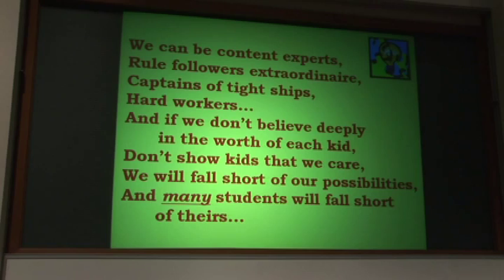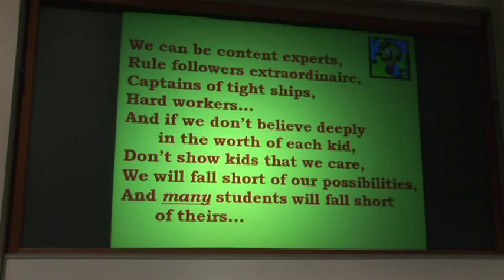Introduction to Differentiation: What Differentiation Is And Is Not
In this video, Dr. Carol Tomlinson continues her discussion on the idea of mindset as she discusses what teachers can do within a fixed mindset institution like education to respond to students’ needs and connect with them.  In addition, she will present classroom examples as she discusses what differentiation is and is not.